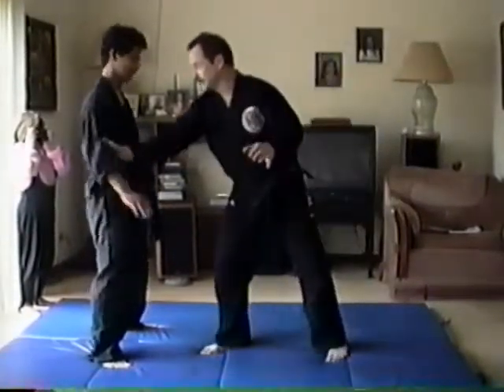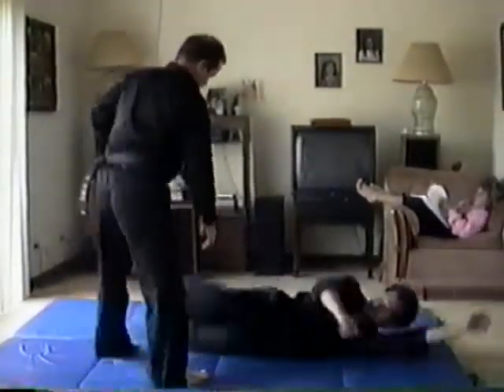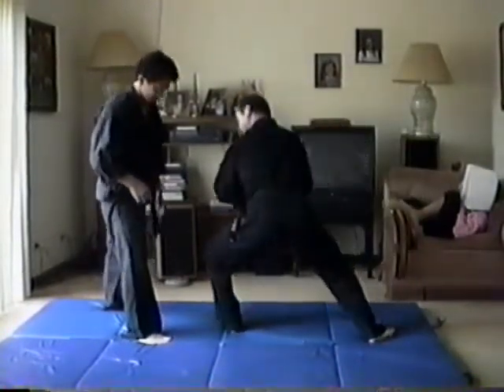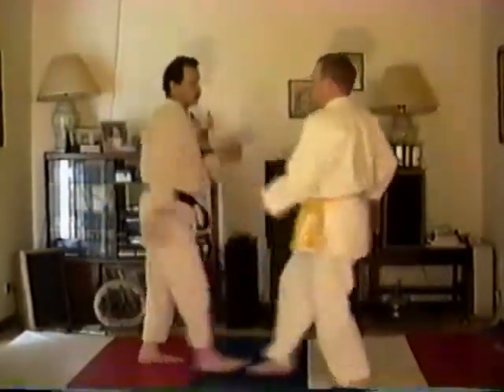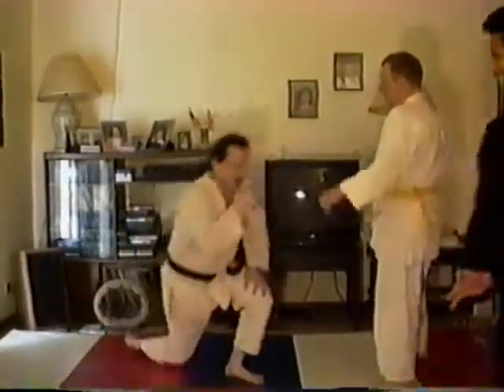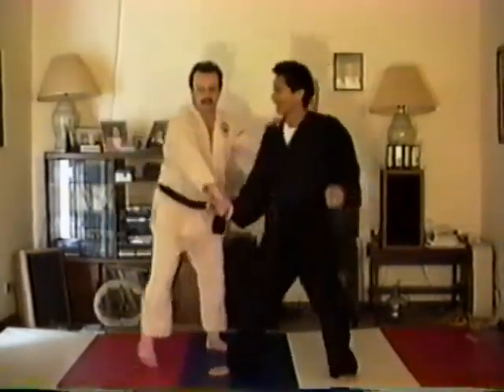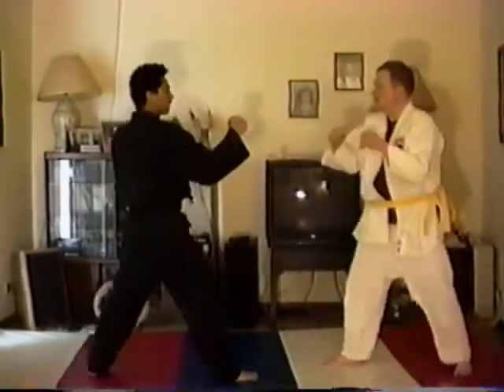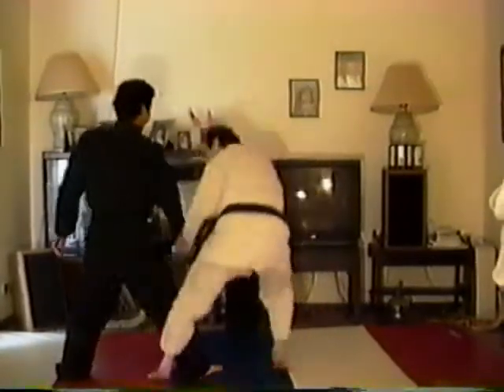Randy and Sam Hapkido and Silat 1991